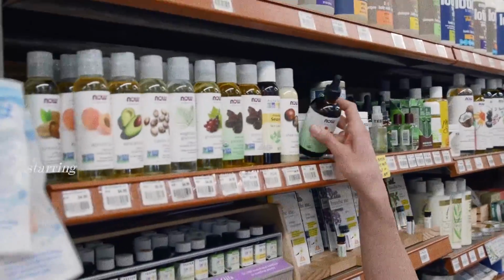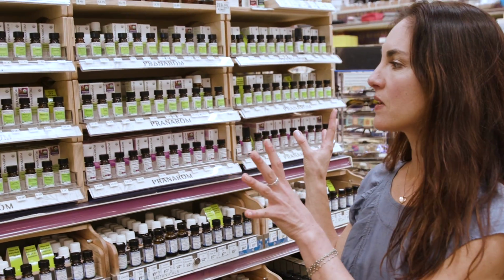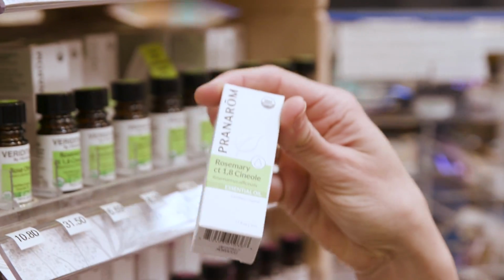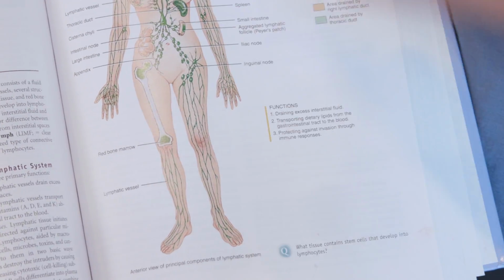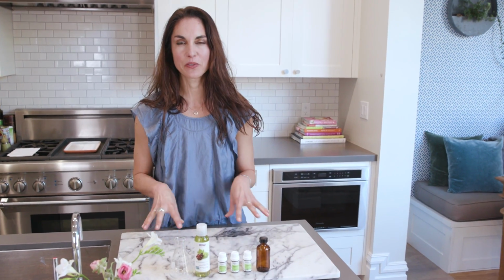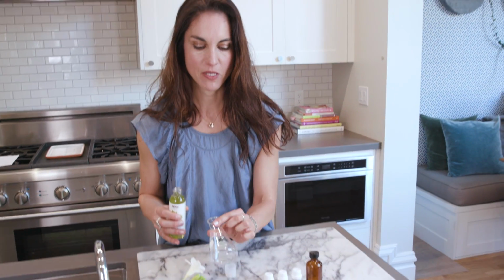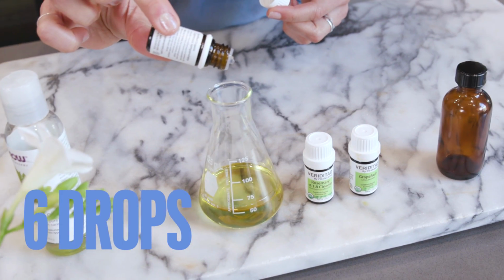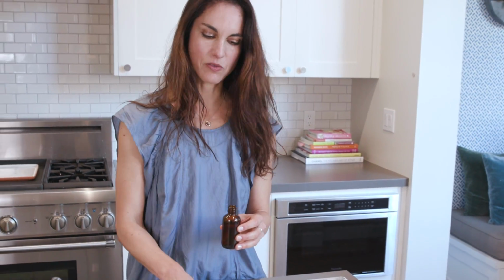WATER RETENTION SOLUTION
Hi everyone !
I am so excited for a new video with Caroline, this time in her home town SF !
I feel like so many of us at some point of our life will deal with water retention but no one really talks about it. so I am happy finally we have a little homemade remedy !
xx
V

CAROLINE'S RECIPE

In a 100 ml glass bottle, pour about 50 ml of grapeseed oil, which is your carrier oil. It has a fine texture, no strong smell, it penetrates fast, it is high in Vitamin E and other antioxidants such as polyphenols.

Then, add the following:

Pink grapefruit essential oil:
5 drops

-Strong diuretic
-Astringent
-Stimulates lymphatic system and elimination of excess fluids

Rosemary essential oil:
6 drops

-Tonifying
-Stimulates blood flow and elimination
-Boosts immune system

Cypress essential oil:
6 drops

-Superstar when it comes to have a drying effect on body fluids
-Assists kidney function
-Diuretic and helps getting rid of unwanted toxins

Shake the bottle well, pour some of the mix in your palms, rub them together and then massage your legs, from the ankles up. Then, massage your whole body if possible. Insist around the groin, under the arms and neck areas (lymph nodes). Massaging after a cool shower will stimulate the circulation even more.

You can do it morning and evening if possible, but at least once a day.

Results:

It will boost the lymphatic system and assist the body into removing toxins and excess fluids.

Recommendations and safety tips:

Always buy your carrier oils cold pressed and certified organic if possible. Buy certified organic essential oils if possible too. Or make sure they are pure and ethically manufactured.

Always make a patch test
Avoid sun exposure after applying the recipe
Don’t use if you are pregnant or breastfeeding but rather stick to a virgin oil.

This recipe is not intended to diagnose, treat, cure or prevent any disease. Unless authorized by your physician, do not use essential oils if you are pregnant, nursing or may be allergic to any of their components. Keep them away from children and babies. Test recipes on your inner wrist prior to use. Keep away from the eyes and do no ingest. In case of doubt, consult with your physician prior to use.